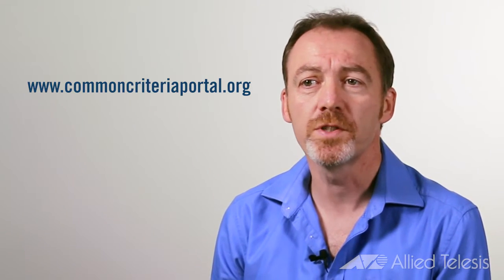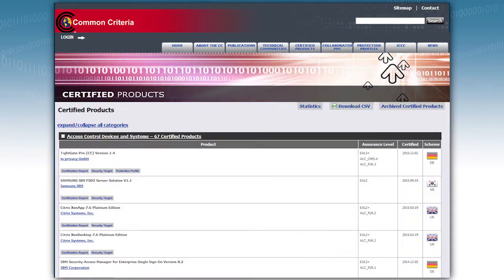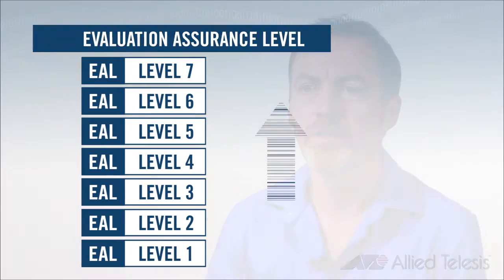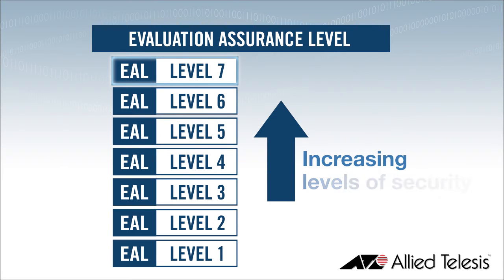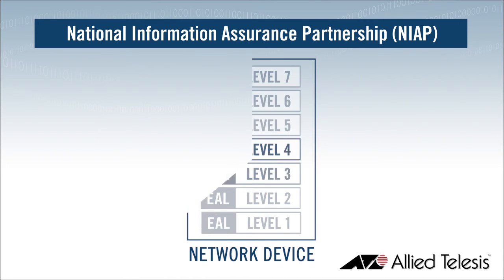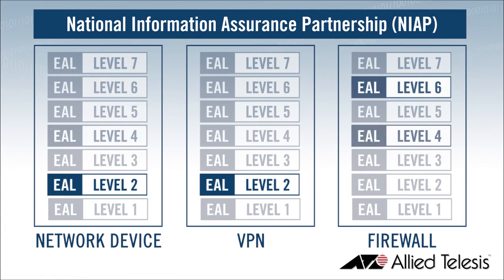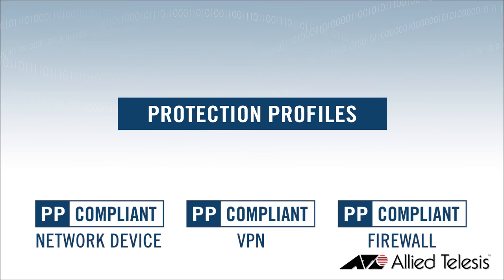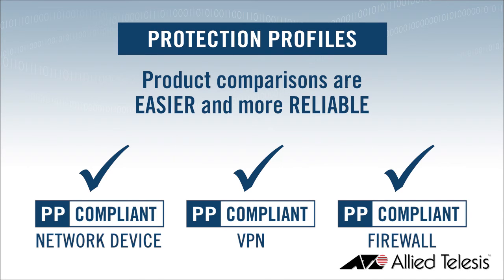Common Criteria in 5 minutes, What is Common Criteria?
Common Criteria is an internationally recognized set of guidelines for the security of information technology products. This video explains why Common Criteria certification is important, who uses it, and the difference between Protection Profiles and Evaluation Assurance Levels.